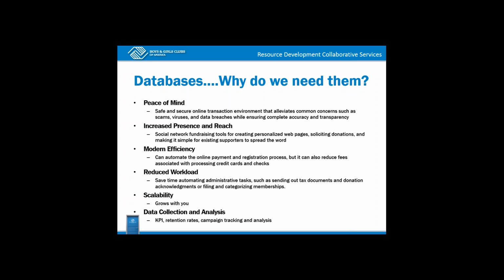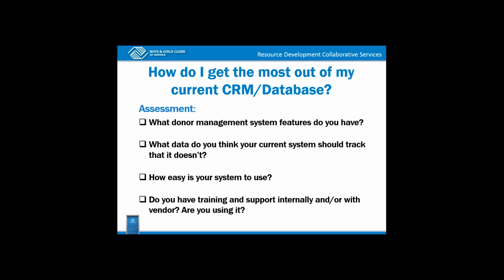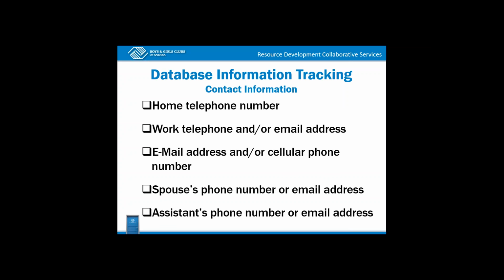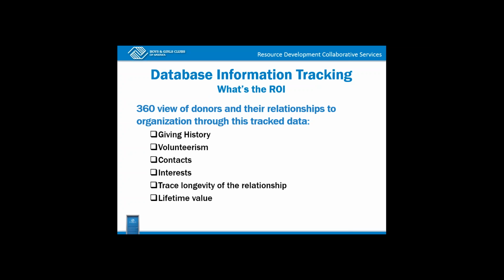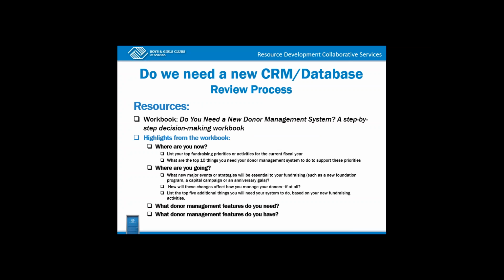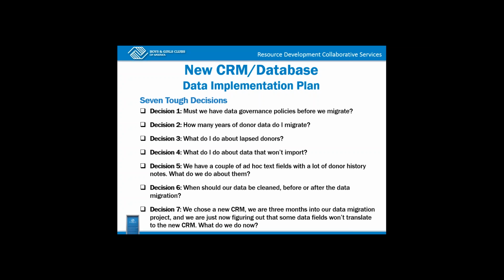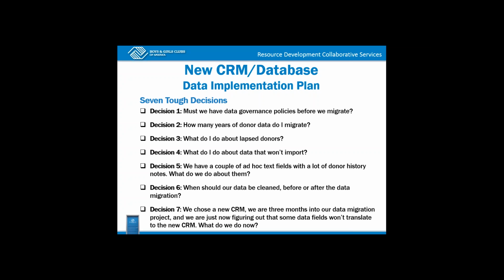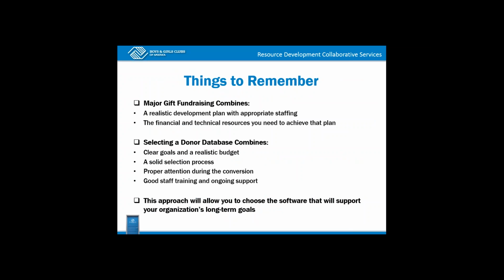Prospecting Special Topics II Database as a Fundraising Tool